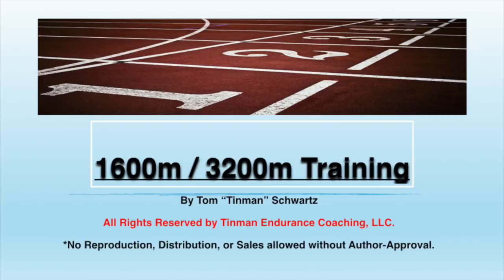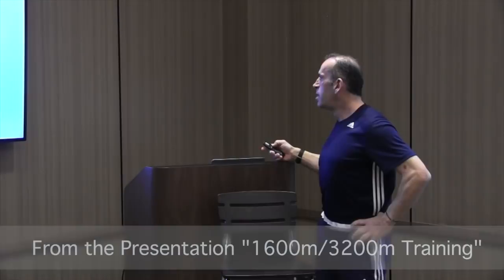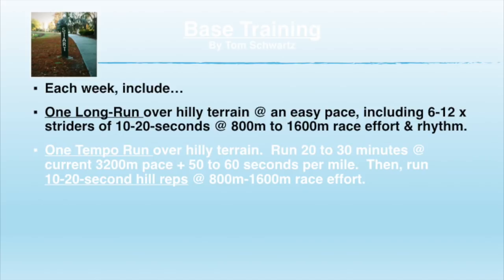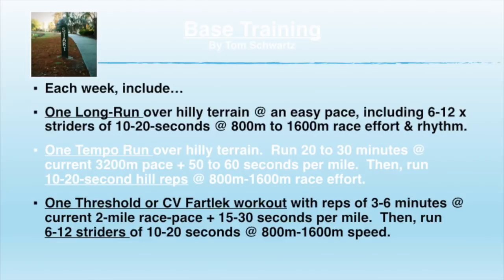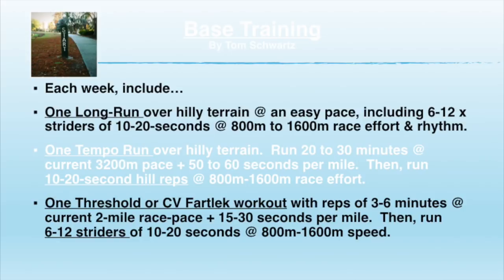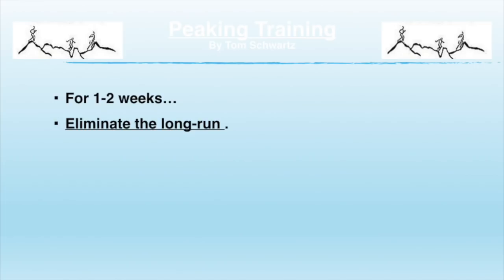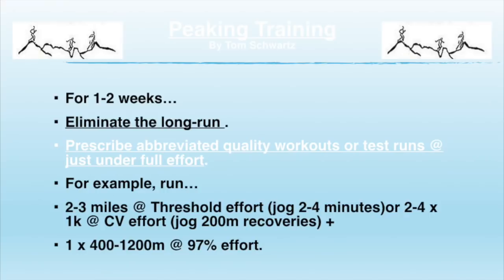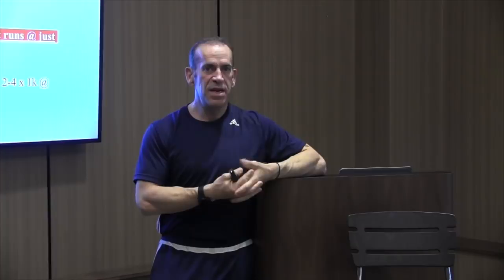1,600m and 3,200m Training - Tom "Tinman" Schwartz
Tom Schwartz discusses 1,600m and 3,200m training for high school athletes.